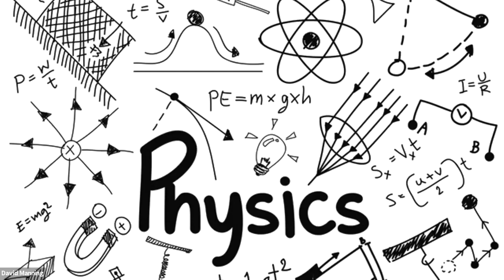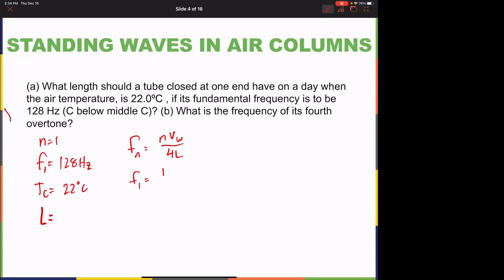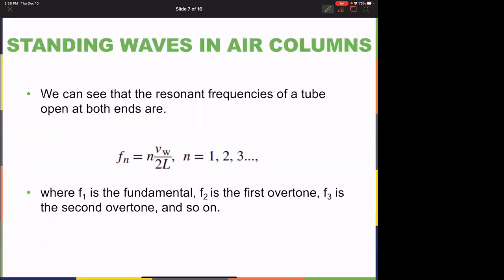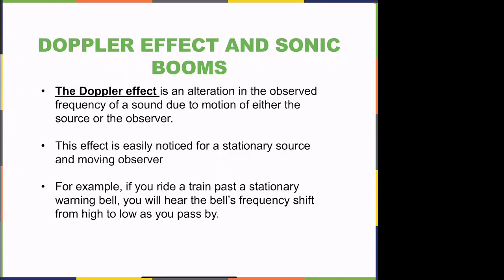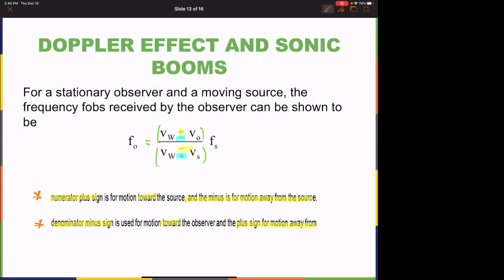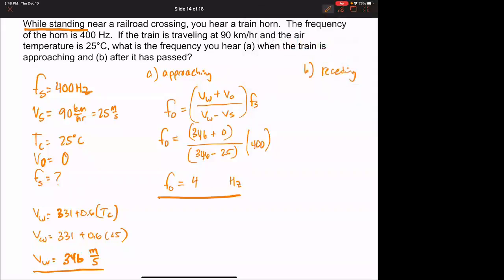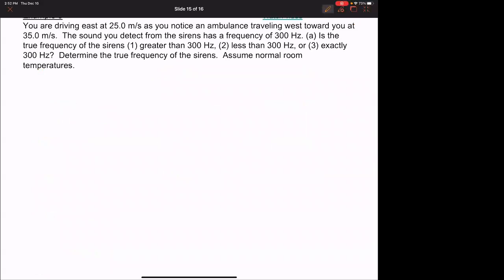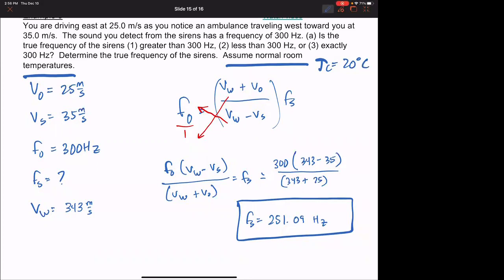Ch 17 4,5